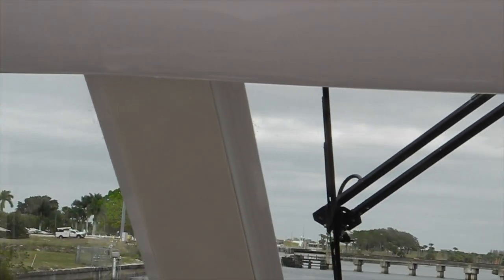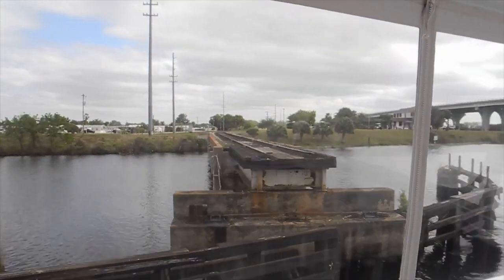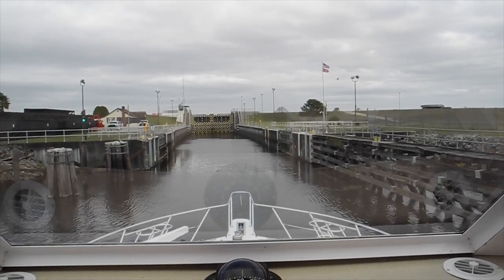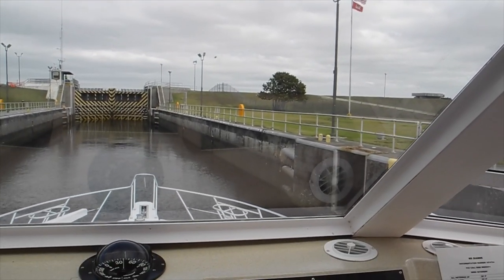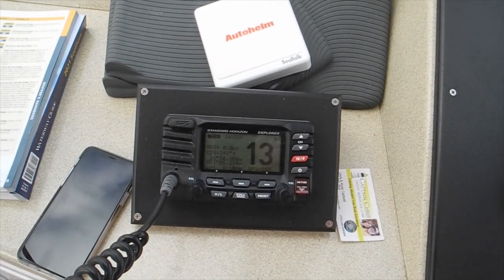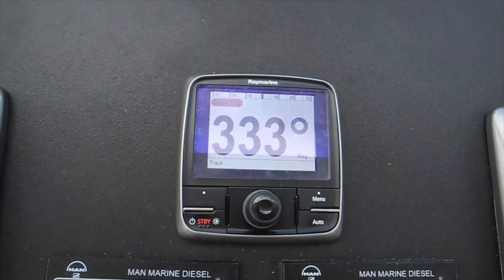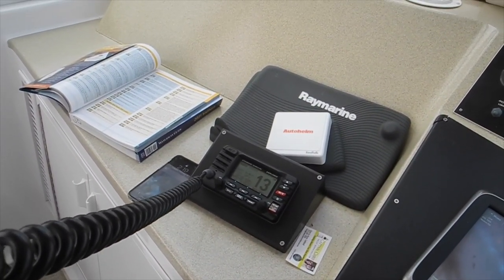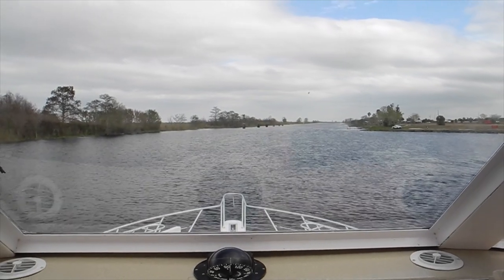Traveling Aboard Triton #11 Okeechobee Waterway Moore Haven Lock HD 1080p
We are aboard Triton, our 'new to us' 1999 Viking 60 Cockpit Motor Yacht. We are traveling in Florida from Fort Myers to Stuart to Pompano Beach via the Okeechobee Waterway and the ICW southbound. Captain Chris Caldwell (Ask Captain Chris) is aboard with us and is providing instructions to get us safely thru the Seaboard Railway Bridge and the Moore Haven Lock.